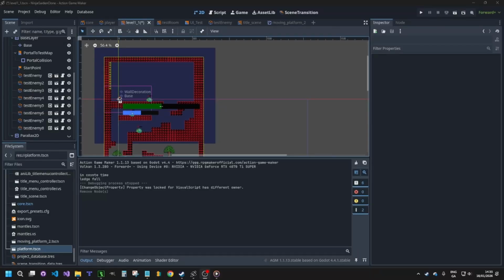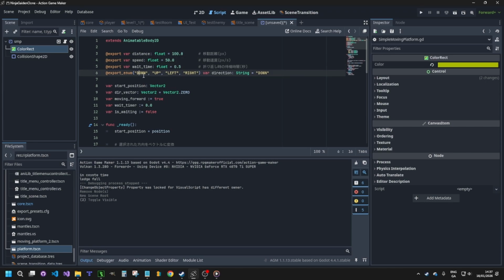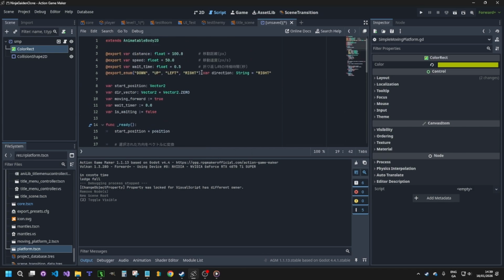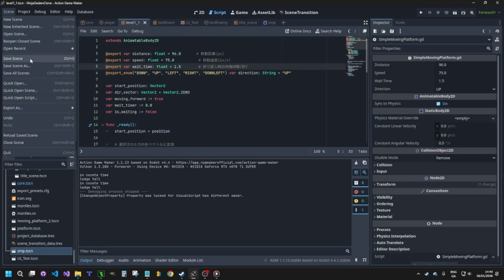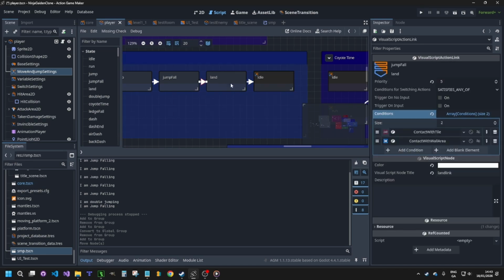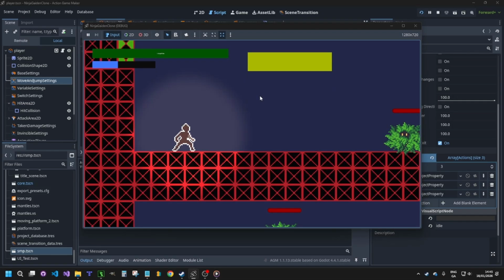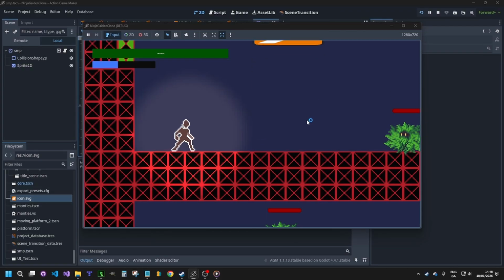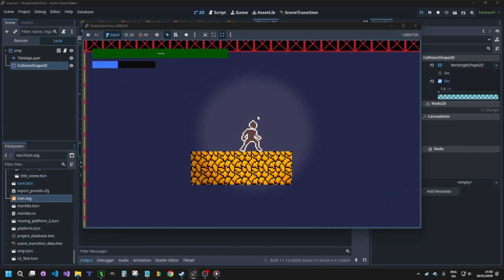Make a Metroidvania Episode 9 - Simple Moving Platforms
Episode 9 of our Action Game Maker MetroidVania Series.  AGM is the successor to Pixel Game Maker and built on Godot 4.4.
In this episode we learn to use the inbuilt game object for a moving platform.

Follow my Indie jRPG "Llewl and the Lyre of Two Worlds".